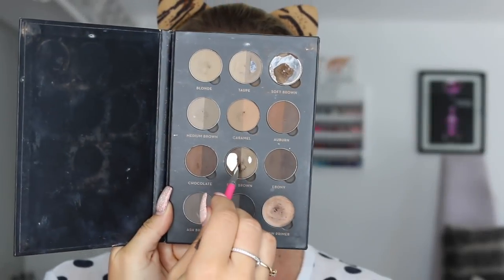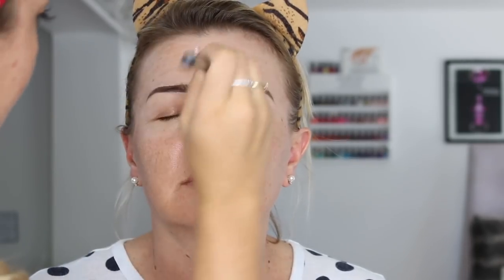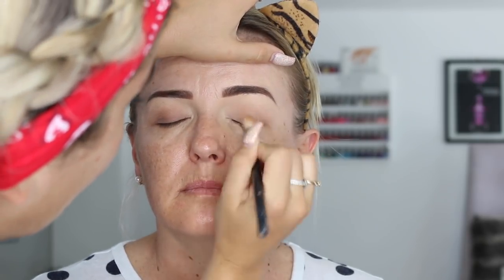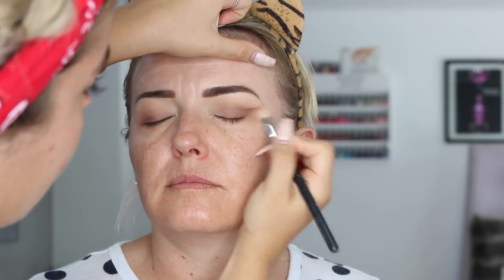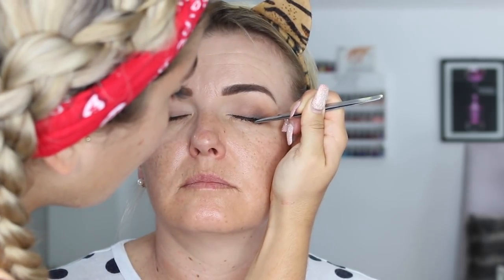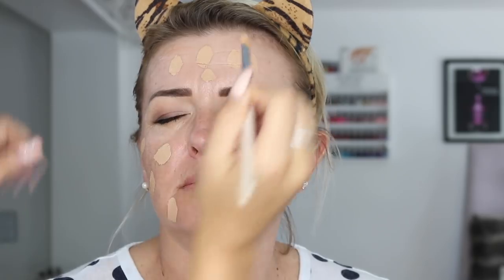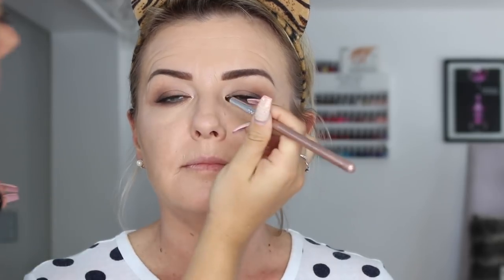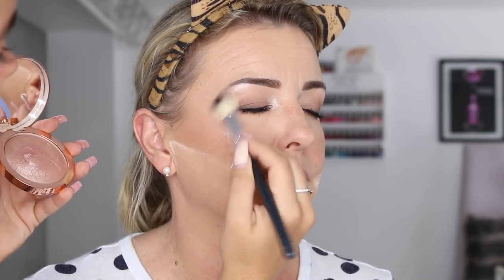DOING MY MUMS MAKEUP! ♡ Mother Of The Bride Makeup Tutorial ♡ Jasmine Hand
♡ Watch in HD!

Products Used:
Anastasia Beverly Hills Brow Kit (Dark Brown)
Too Faced Gold Chocolate Palette
Maybelline Master Precise Eye Liner
Model Rock Individual Lashes
Mecca Cosmetics Hydrating Moisterizer
Benefit Pearl Porefessional Primer
Nars Natural Radient Long Wearing Foundation (Pantagonia)
Laura Mercier Translucent Powder
Too Faced Sweethearts Bronzer
Mecca Cosmetica Enlightened Highlighting Powder
Marc Jacobs Sugar Sugar Lipgloss

Jasmine Hand
Burleigh Waters
QLD 4220
Australia